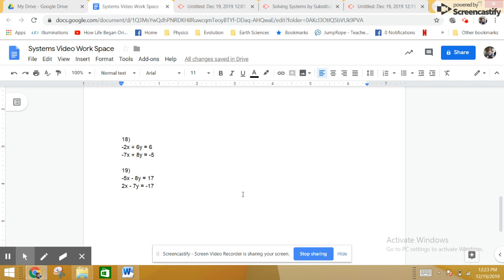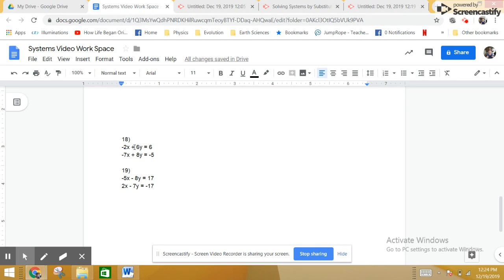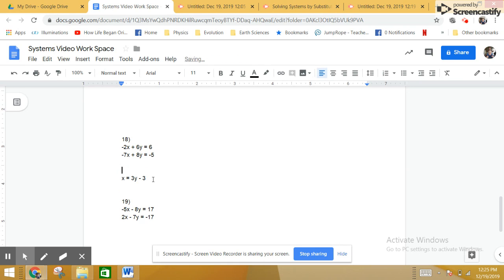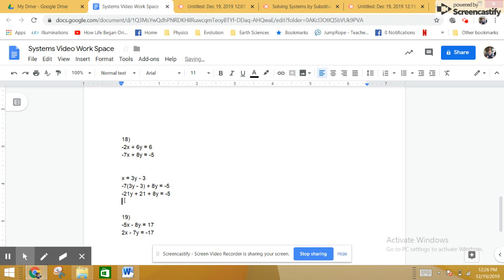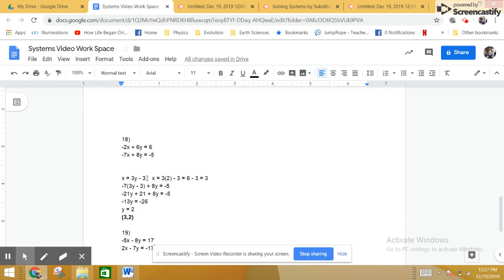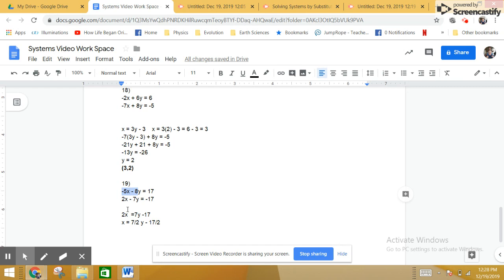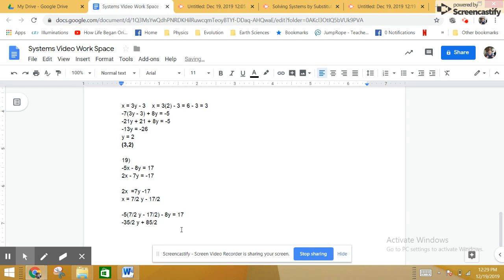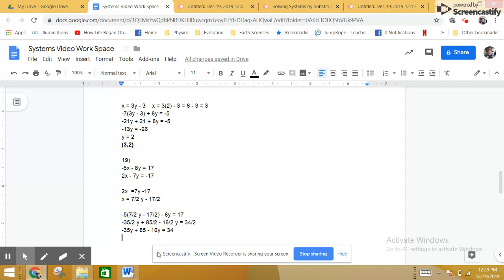Solving Systems by Substitution 4 When you have to isolate variables first